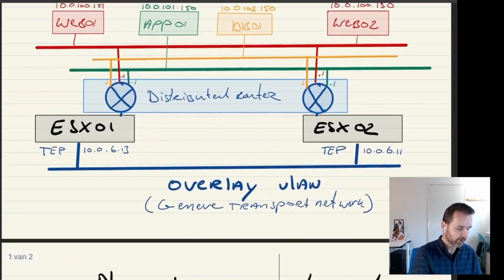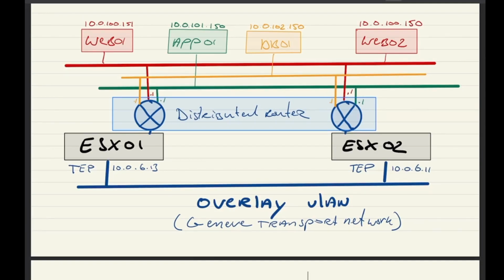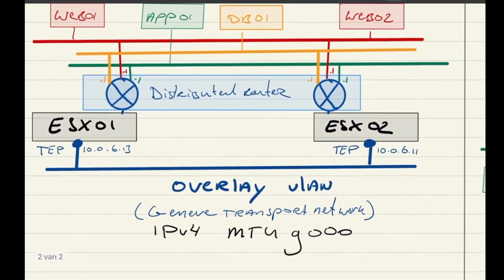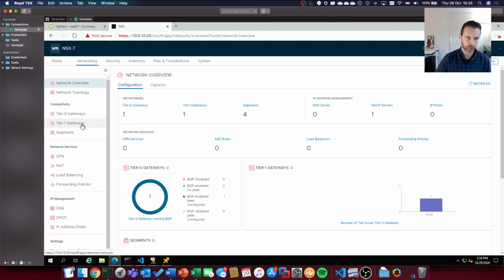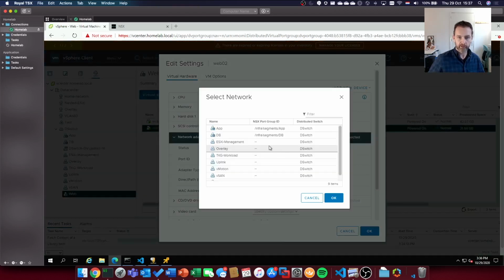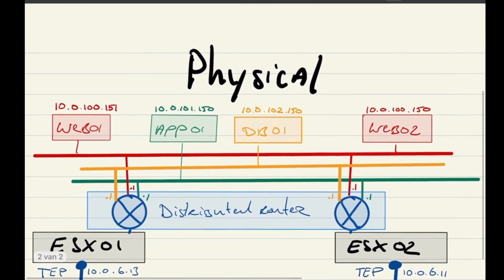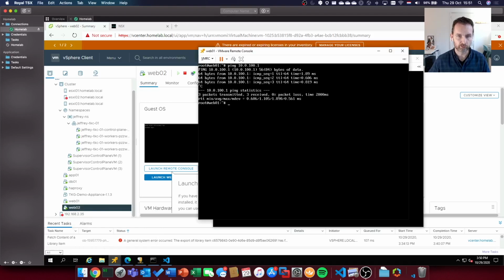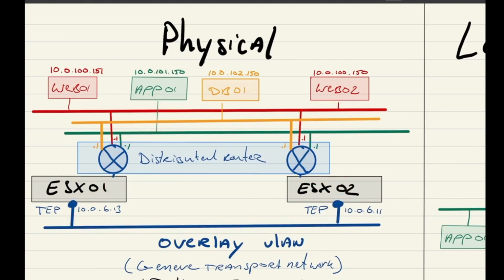NSX-T Fundamentals: Logical Networking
In my previous video, I explained how I configured a fully nested VMware vSphere 7 homelab environment running NSX-T. In this video, I explain the fundamentals of network virtualization and NSX-T.